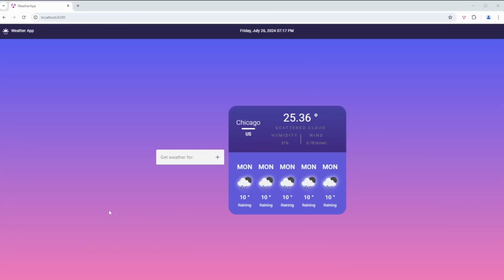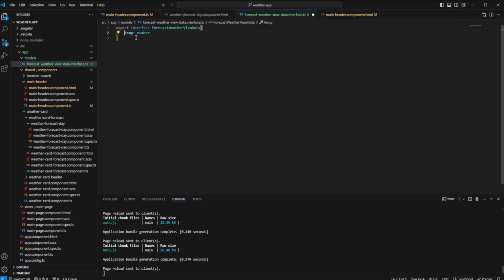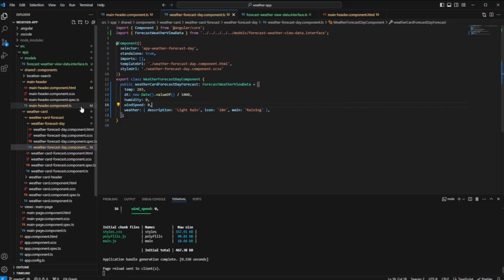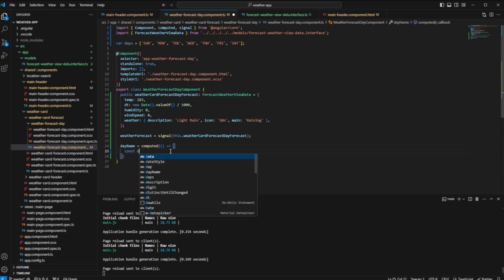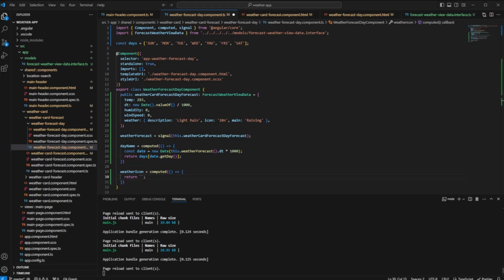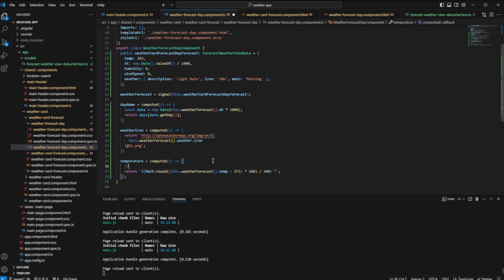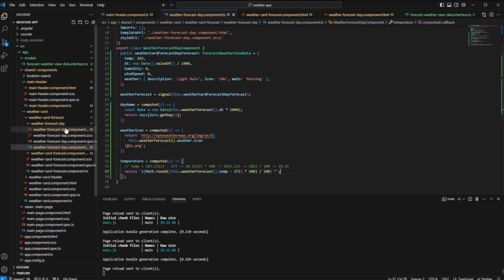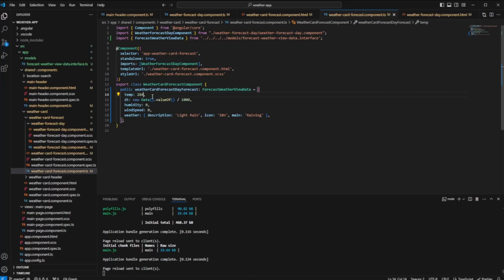Angular 17 Course - App from Scratch: Make the forecast data based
Welcome to my Angular tutorial series! In this video, we will create an Angular Application from Scratch and in this episode we will add the logic to handle data in the weather card

🎯 What's Covered:
- Defining data to show the forecast data